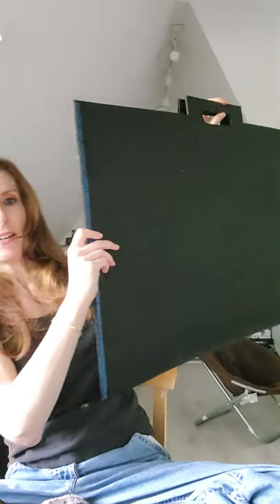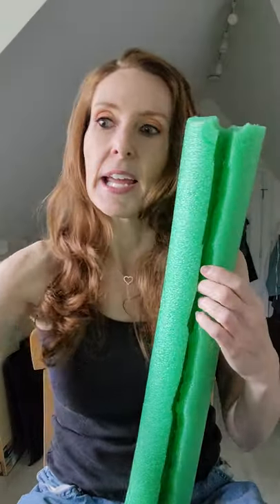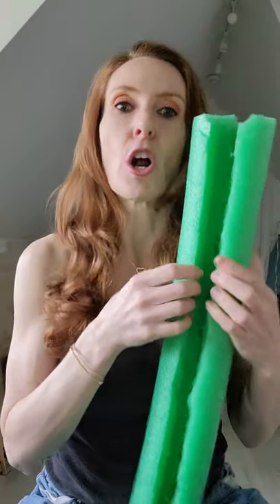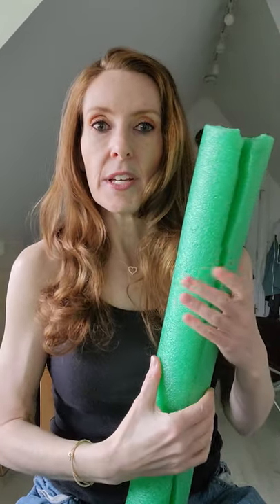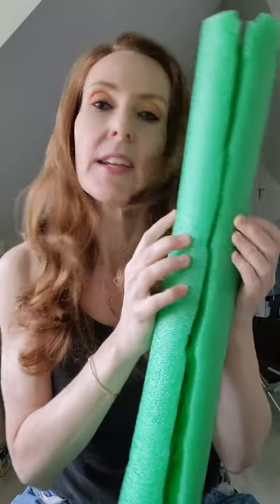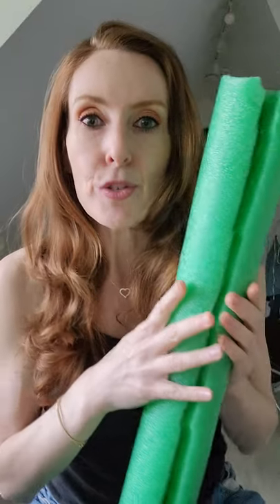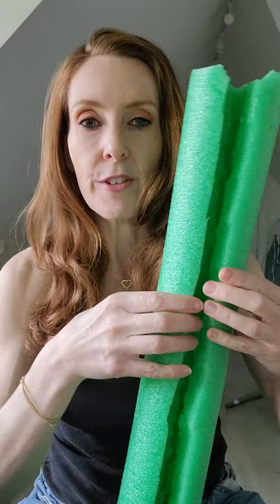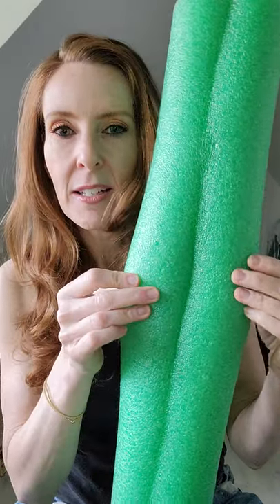Encaustic Art Hacks: Episode 4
Today we talk about ways to transport your encaustic work and keep it protected from damage. My hack is unexpected but I think you're gonna like it!